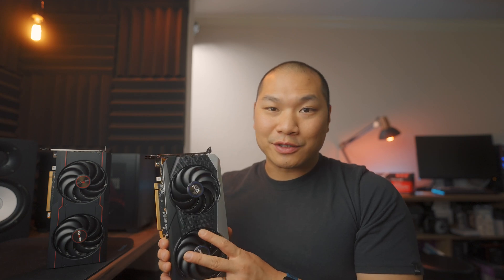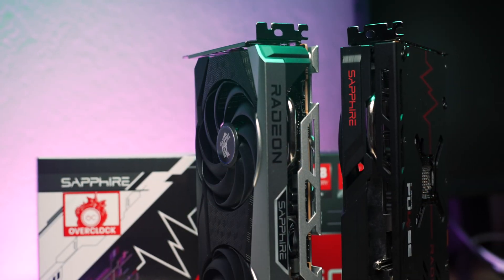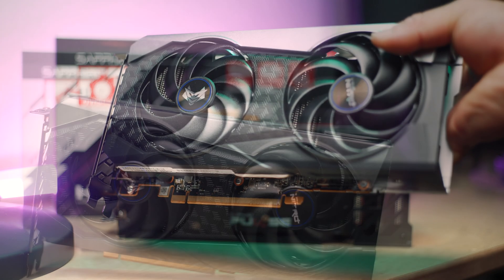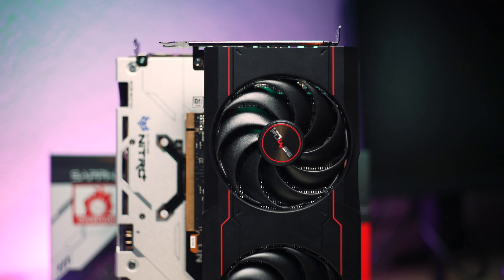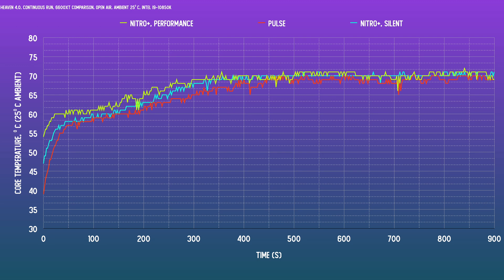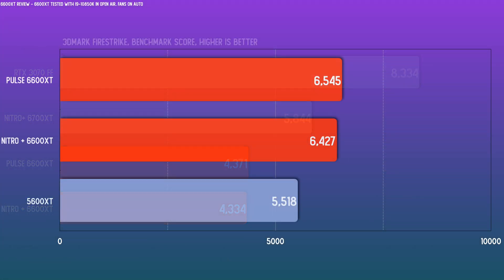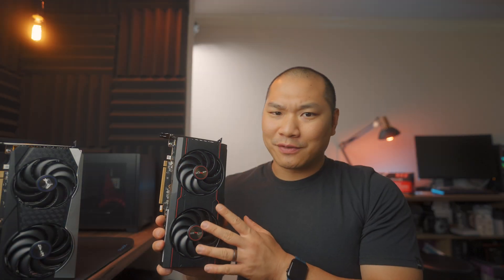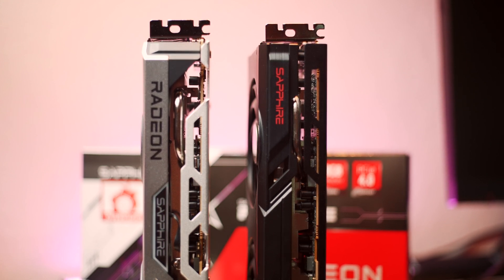Sapphire's RX 6600XT GPUs - Pulse vs Nitro+?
AMD's Radeon RX 6600XT is a current GPU that has seen better availability, so let's take a look at Sapphire's two offerings, and see what the difference is between these two AIBs. Should you get it? And since you might have a choice... which one should you get?

Tested Cards:
Pulse 6600XT
Nitro+ 6600XT

Test system:
Cooler Master MF700
CPU - i9-10850K
Motherboard - Asus Z490G
RAM- Corsair Dominator

Custom Loop Goodies:
CPU Block EK Velocity with Frosted Plexi
Rad - EK PE360
Pump - EK Kinetic DDC
Pump Bracket - EK UNI
Compression fittings- EK Torque
Rotary Adapters - Alphacool G-1/4

0:00 Introduction
3:06 Comparison of card features
4:08 Fan speeds, thermals, and boost behavior
5:25 Card Acoustics
5:48 Benchmarks
8:00 Pulse or Nitro+
9:13 6600XT General Impressions